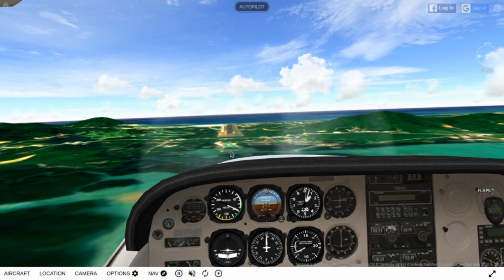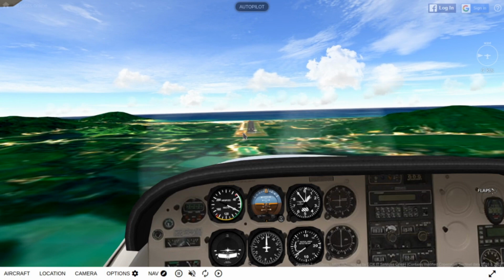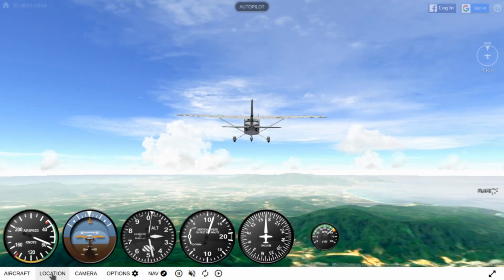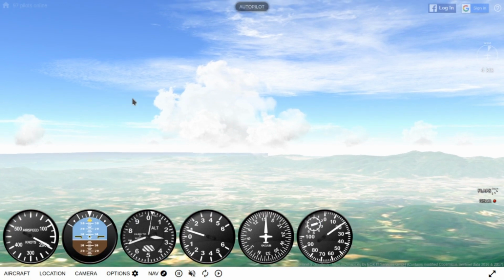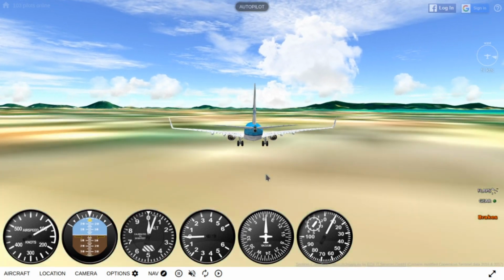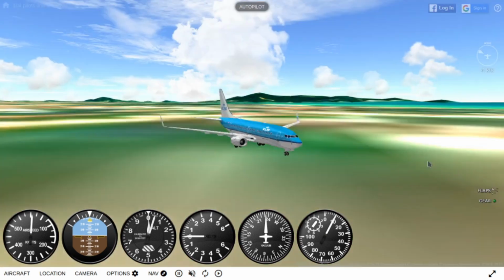Trying a lot of things in GeoFS!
As I'm kind of running out of ideas for FlightGear videos, I decided to try one of the other programs in the free flight simulation space: GeoFS, the in-browser flight simulator! Starting at the classic c172p landing at Phuket airport, you never know where the train of thought will take you...

* Tada sound effect from Scratch

FlightGear is the free PC flight simulator under GNU GPL. It runs on Windows, Linux (Ubuntu, Red Hat...) and even Mac! It also has multiplayer support, something a lot of simulators have dropped.